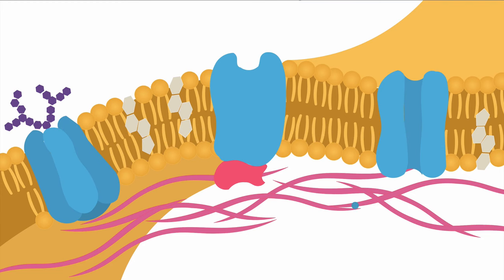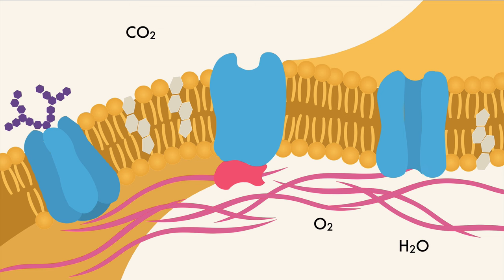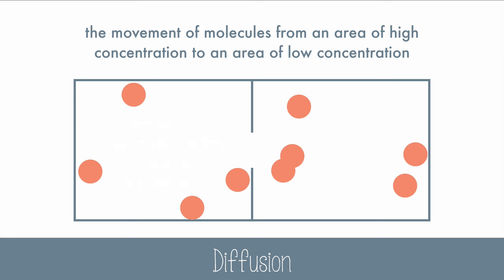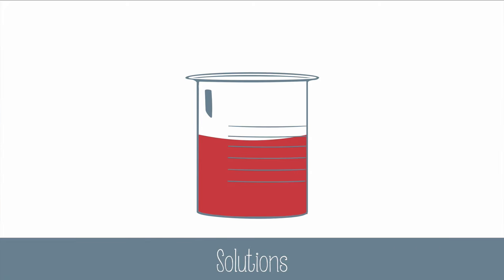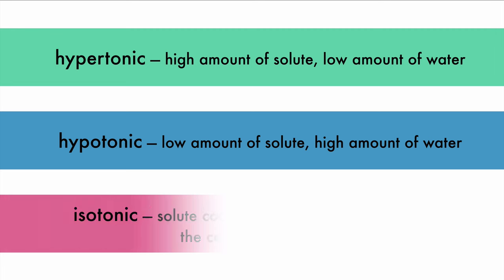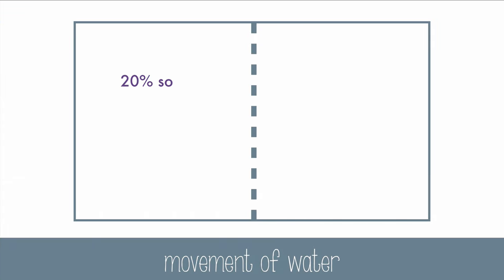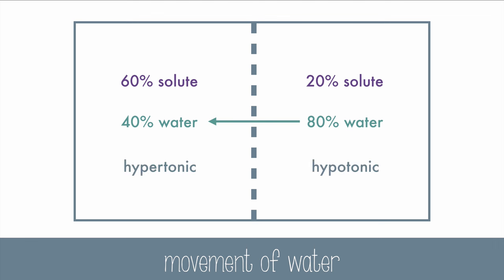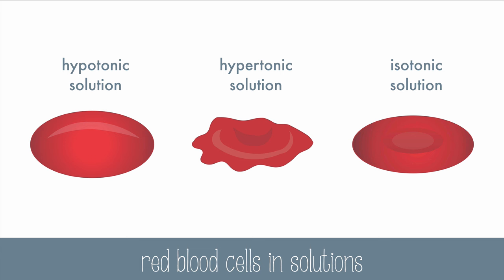Passive Transport Part 1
Learn about diffusion and osmosis in this video!